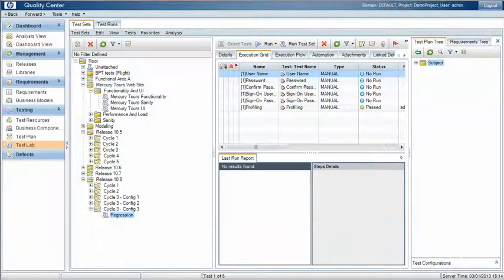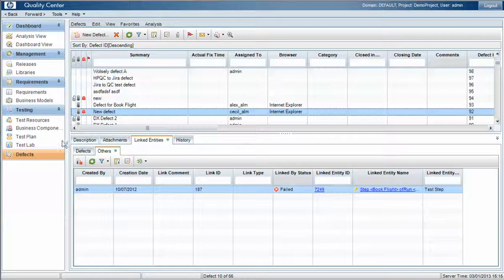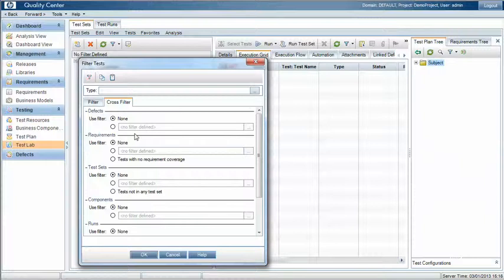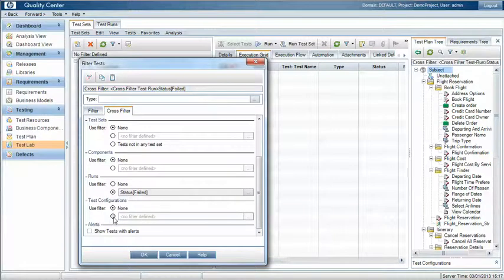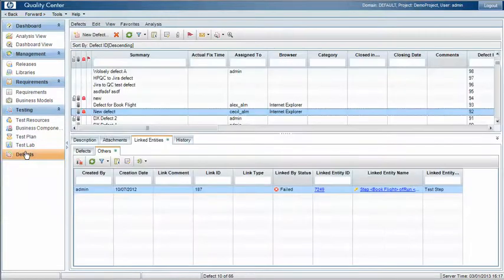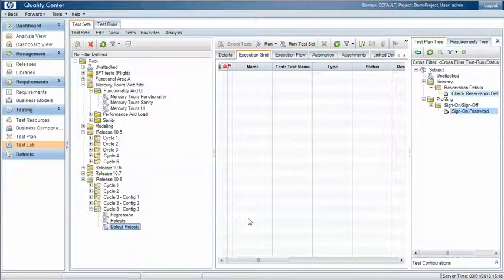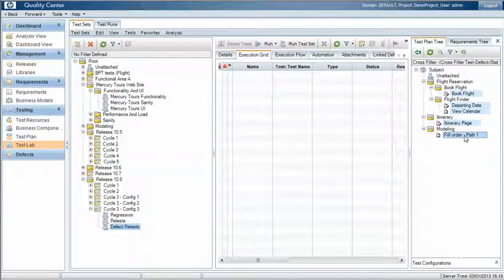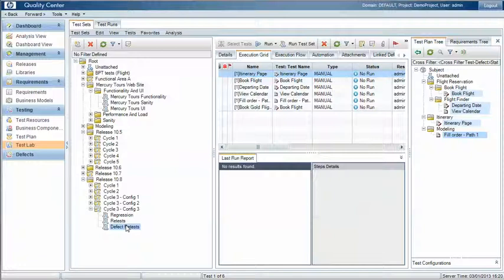Managing Retests with Quality Center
- retesting is one of the key components of any test management process. Whether you are just looking to re-run previous tests that have failed or if you need to check that fixed defects really are fixed. Either way understanding how to use Quality Center effectively in both these scenarios is an essential part of managing your test process.